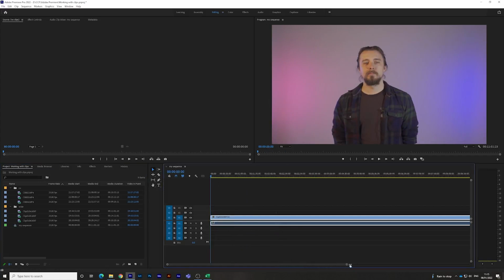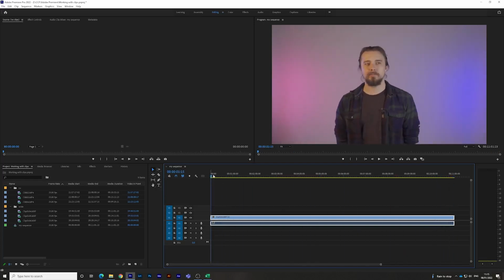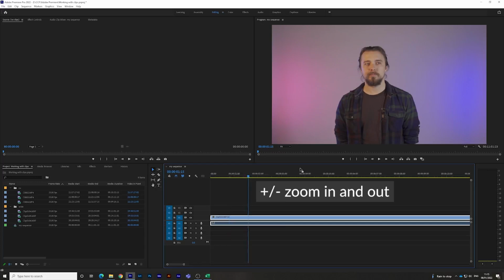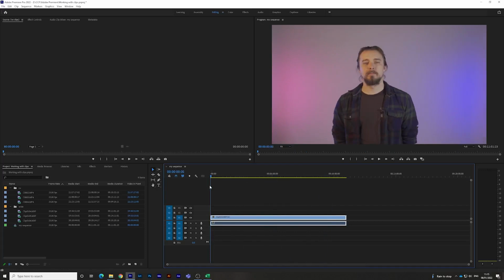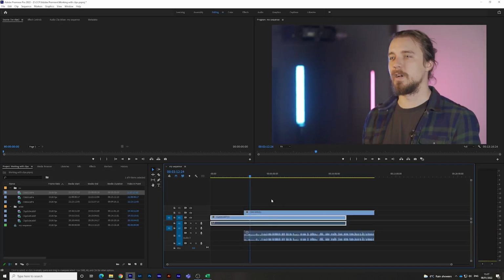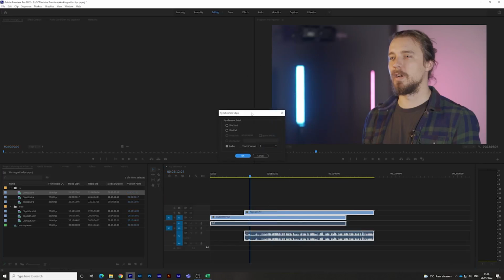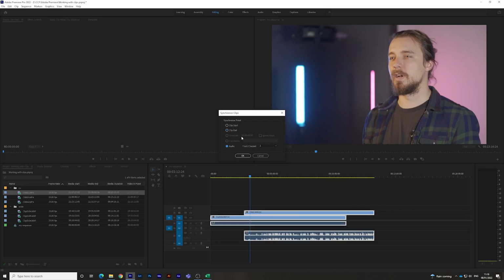Digital Content Production - Premiere Pro - Syncing Multiple Clips